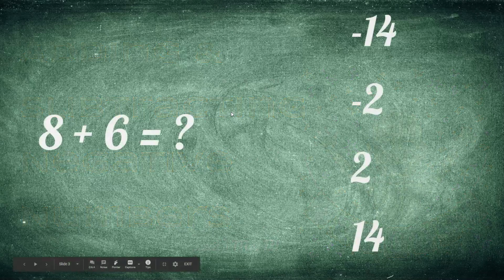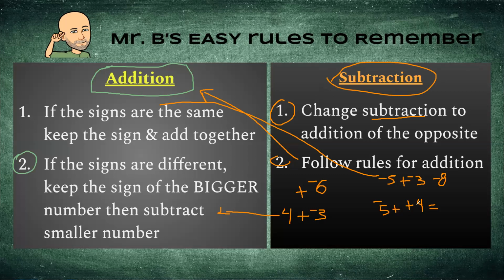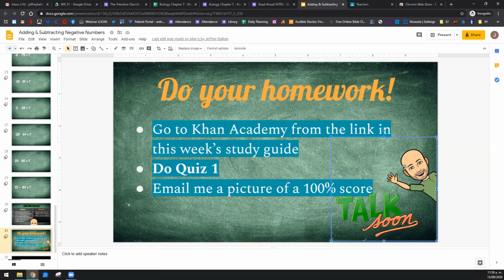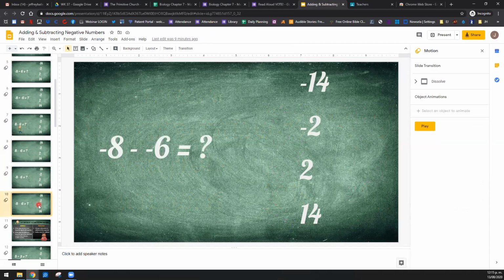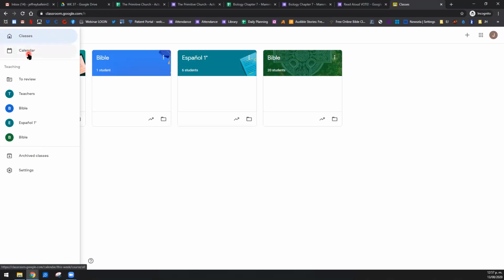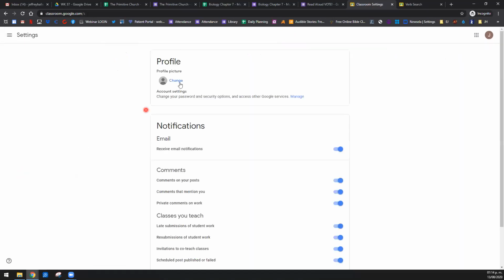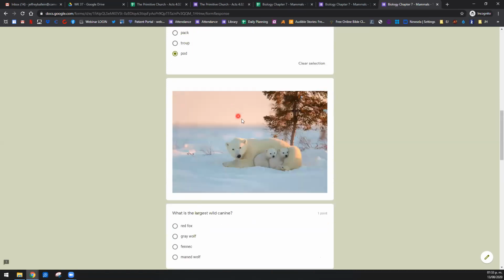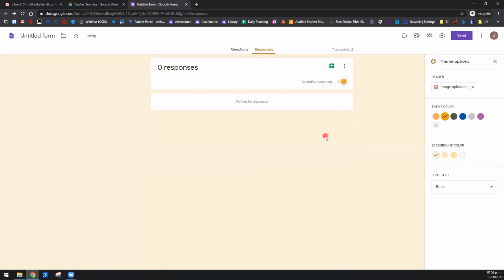Teacher Training on Online Apps and Methods 20200813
Teacher training for Cornerstone Academy.
Recorded from our Google Meet session on Aug. 13, 2020